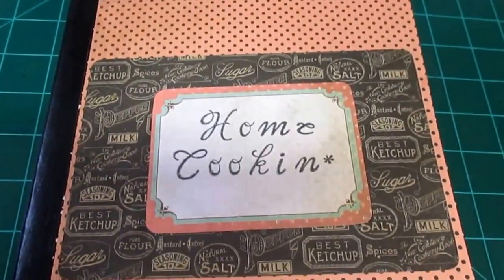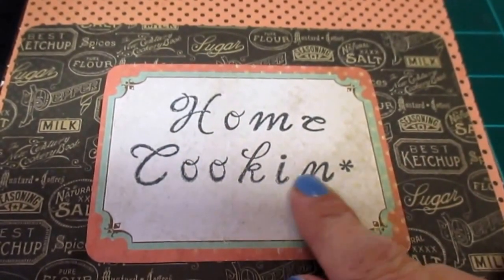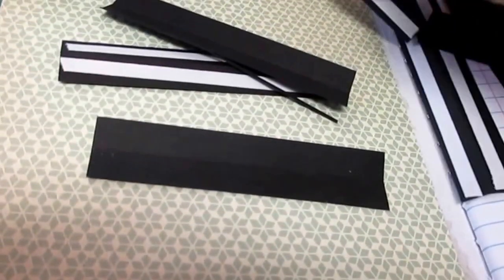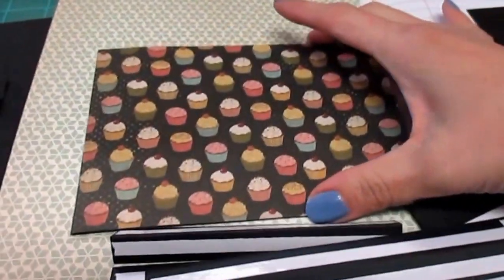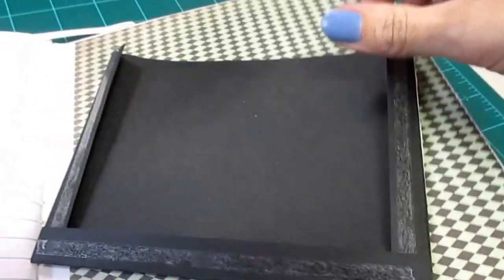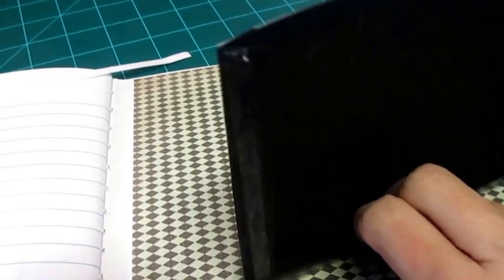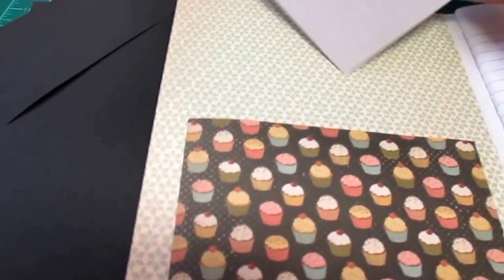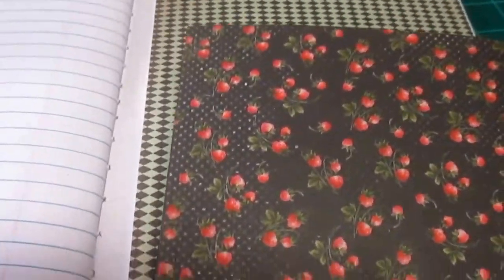Altered composition book to recipe book Part 2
Giving a title and placing the pockets on the inside of the book